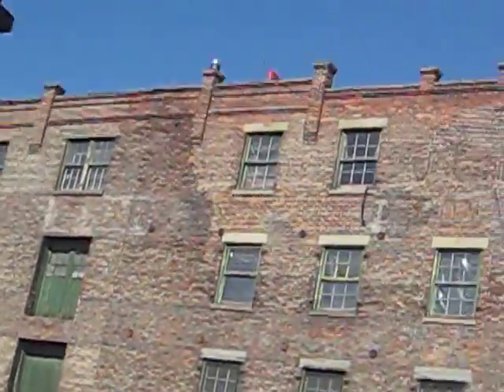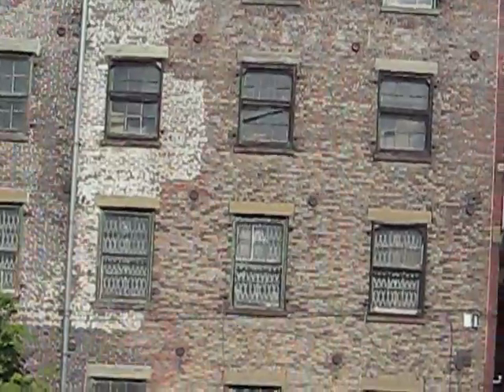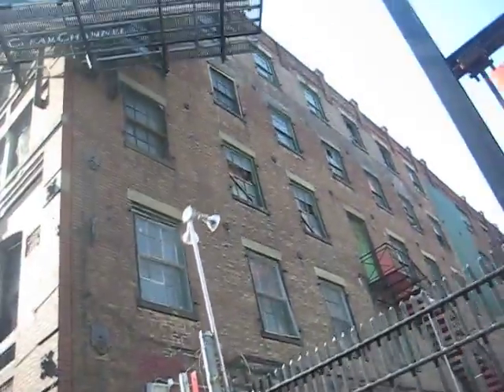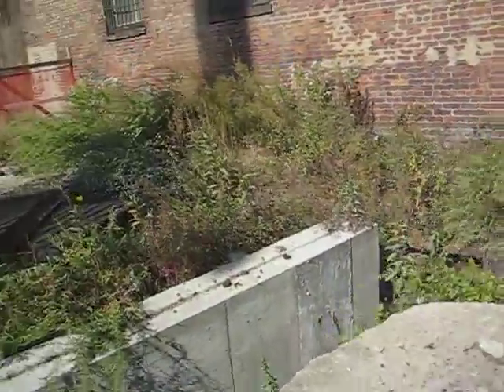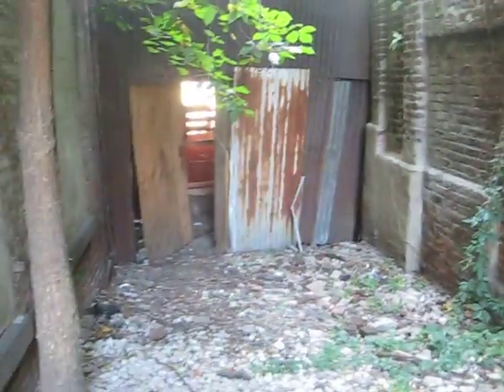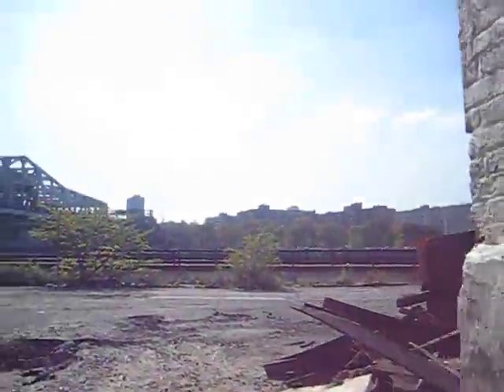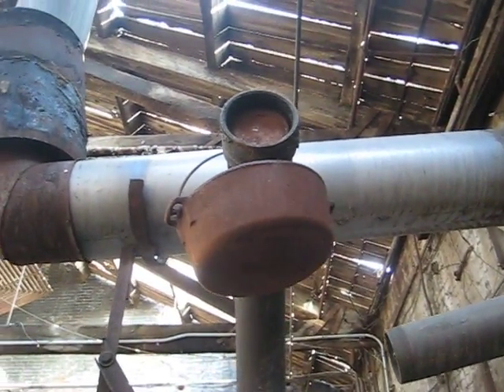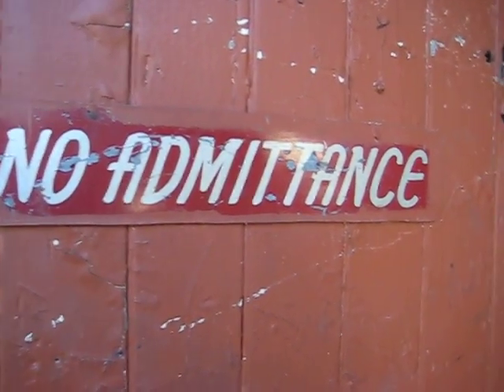Abandoned Iron Works 1880 The Bronx NYC Port Morris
Here is a former Piano Co that was once an old Iron Works that once operated in the Bronx NY along the East River . It is being demolished .